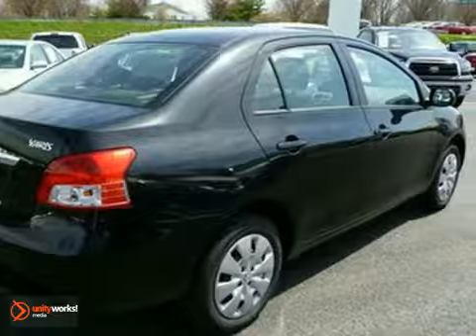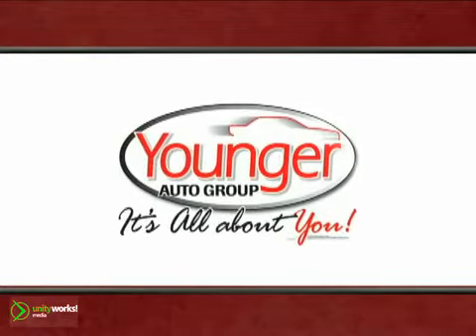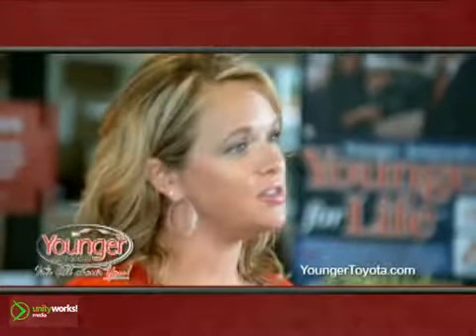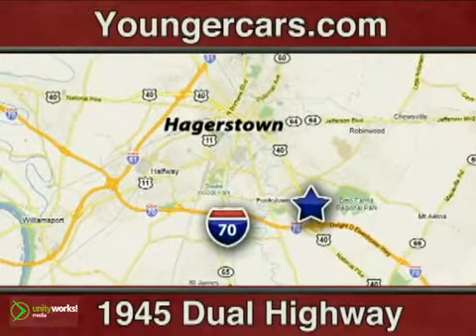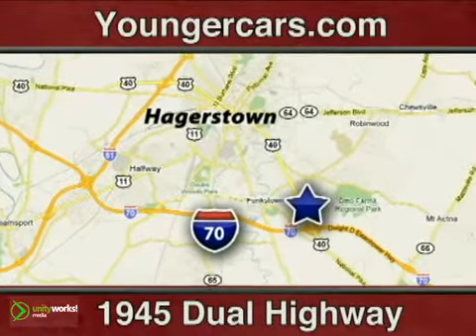2010 Toyota Yaris V1223501 in Hagerstown, MD 21740 - SOLD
SOLD - If you are looking for real value on a great used car, Younger Toyota Scion Mitsubishi invites you to come in and test drive this 2010 Toyota Yaris, stock# V1223501. We are conveniently located near Hagerstown, MD and known for our great selection, reliability and quality. Come take a look at this 2010 Toyota Yaris today.

1945 Dual Highway
Hagerstown MD, 21740

Younger Toyota proudly presents this 2010 Toyota Yaris. This vehicle is powered by a Gas I4 1.5L/91 engine with , a Manual transmission, and FWD. A traction control system monitors minute changes in the wheels grip on the road. Slick and slippery roads are no problem with Electronic Stability Control. Come check this Yaris out today, you will not be disappointed!